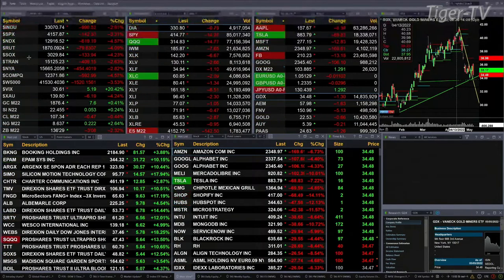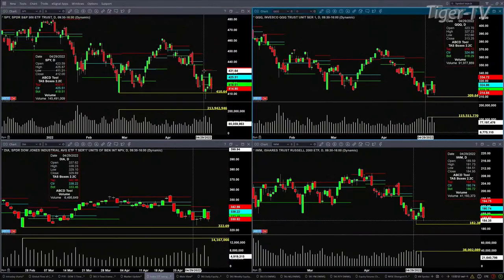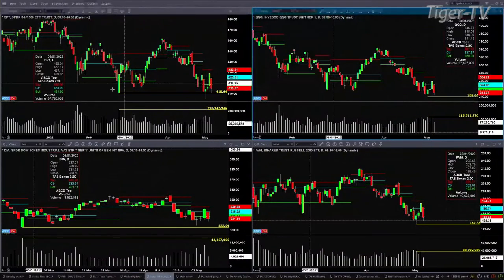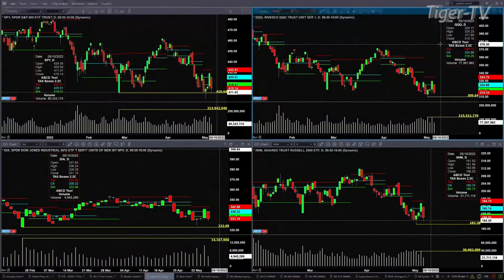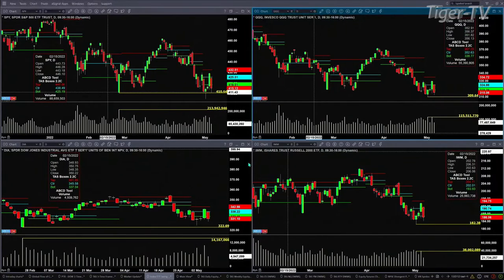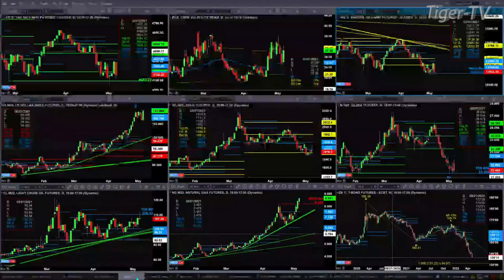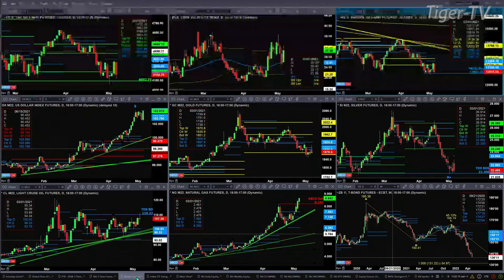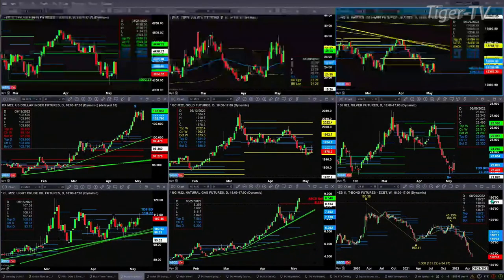May 5th, 1PM ET Market Update on TFNN - 2022